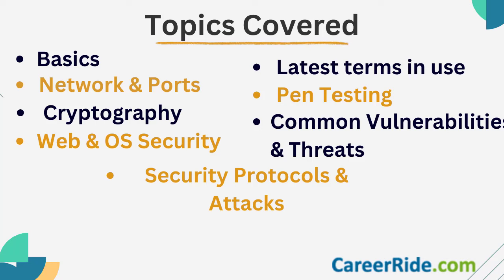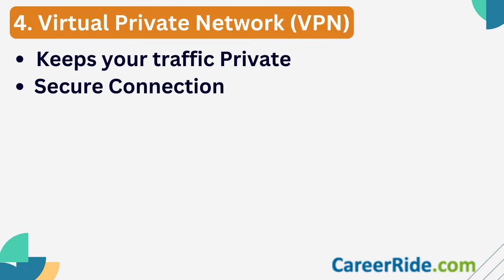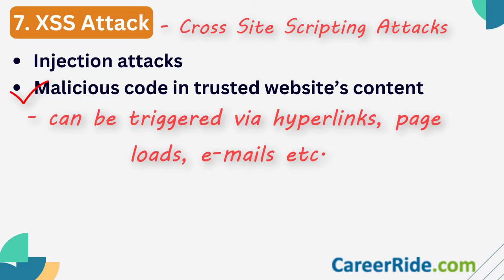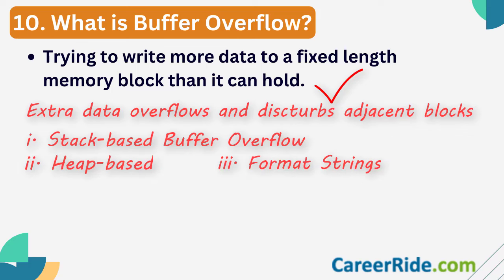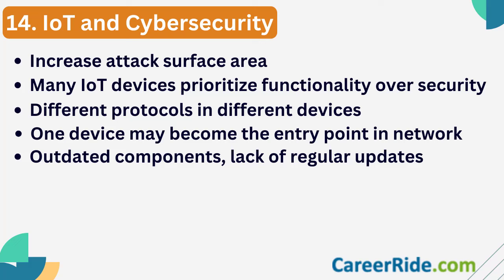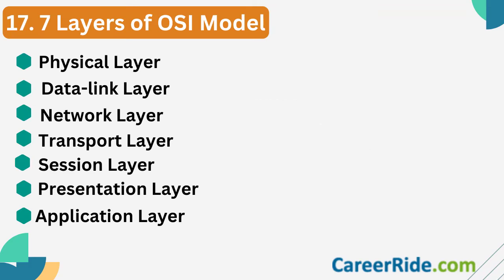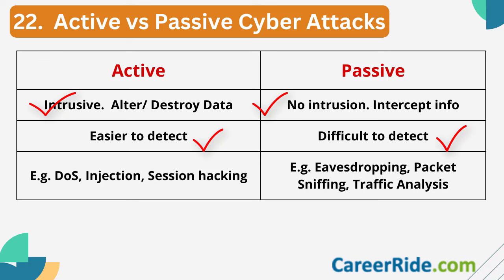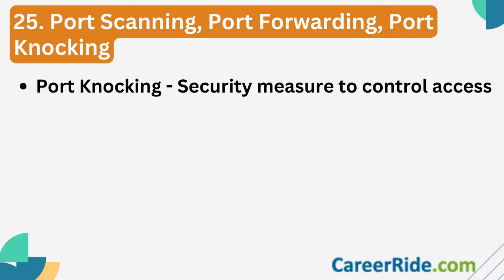25 Basic Cybersecurity Interview Questions - Modern Age Questions & Best Responses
Crack you Cybersecurity Interview with these important questions asked in the modern digital age and the best responses to them.

Useful for all fresh graduates and experienced candidates wanting to crack an interview on Cybersecurity.

Also useful foreveryone looking for:
i.) Cybersecurity interview
ii.) Cybersecurity interview questions
iii.) Cybersecurity basics
iv.) Cybersecurity careers
v.) Cybersecurity emerging trends